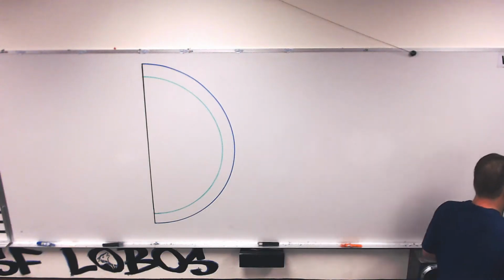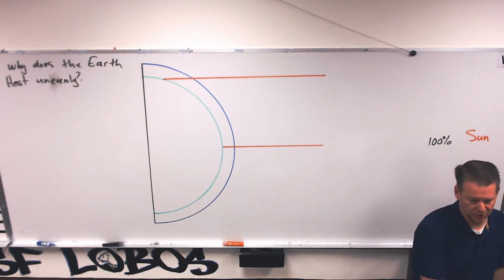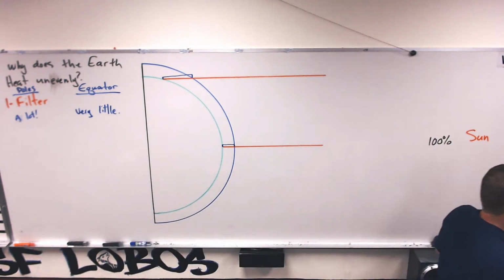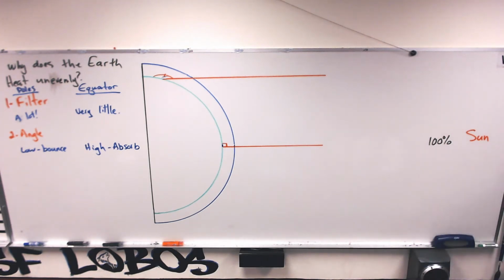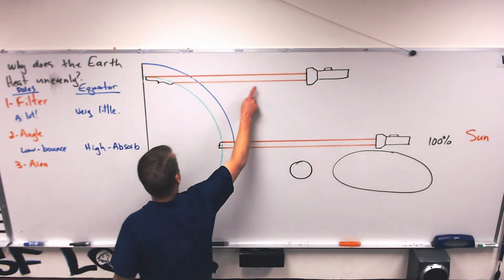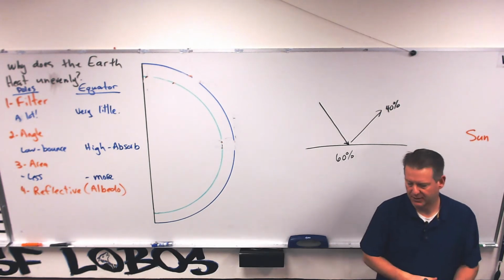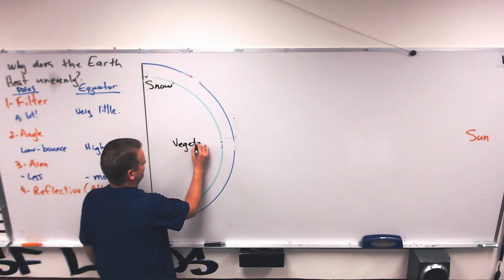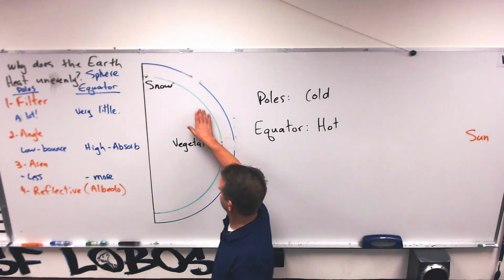Meto 1010: How the Earth heats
Why are the poles cold the equator hot?